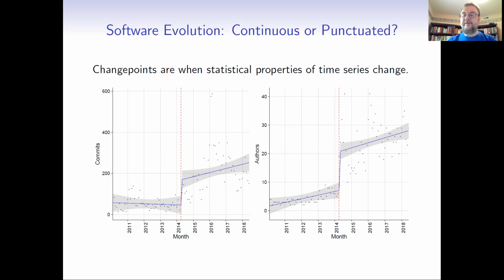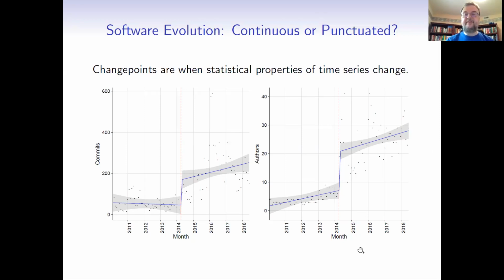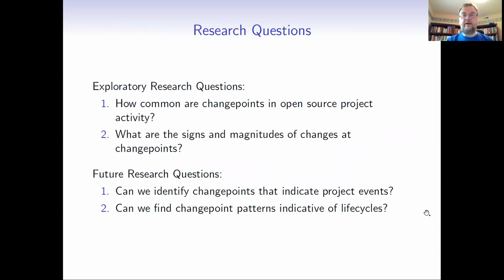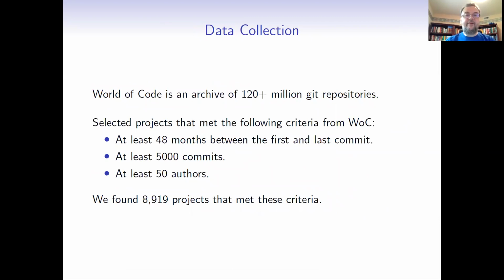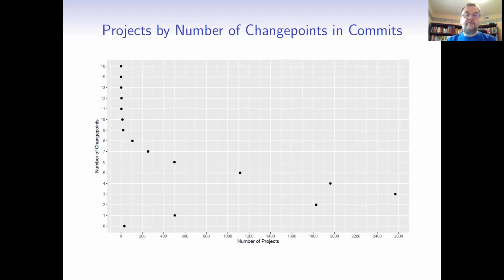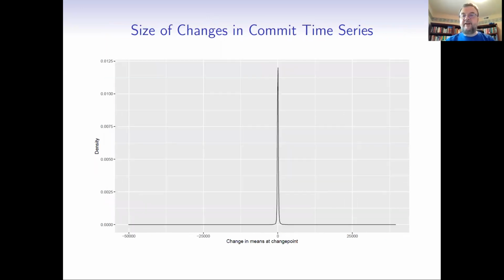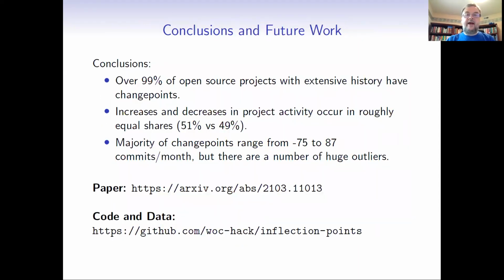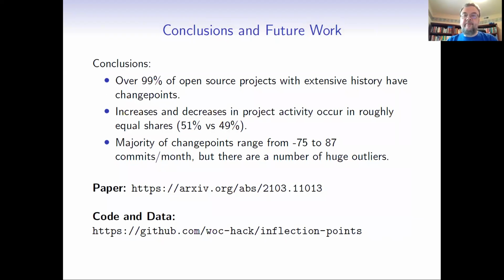Hackathon: An Exploratory Study of Project Activity Changepoints in Open Source Software Evolution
We used a nonparametric changepoint detection algorithm to measure the smoothness of open source software evolution. Our dataset consisted of 8,919 projects with at least four years of history selected from the World of Code. We found changepoints in project activity time series in 99% of the projects, with most projects having between one and six changepoints. Increases and decreases in project activity occur with roughly equal frequency. While most changes are relatively small, on the order of a few authors or few dozen commits per month, there were long tails of much larger project activity changes.